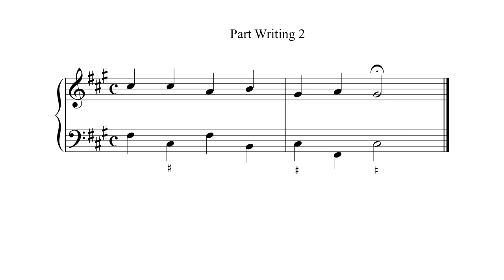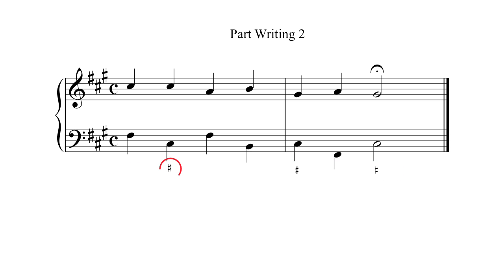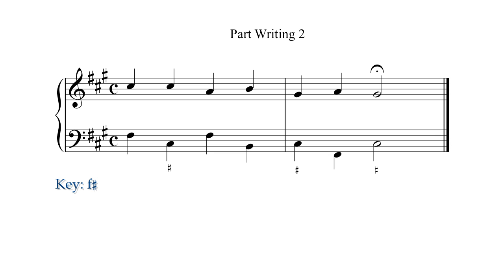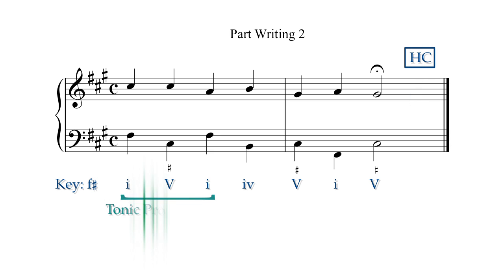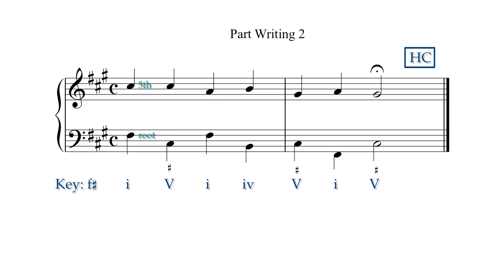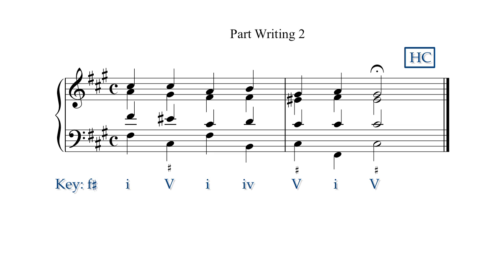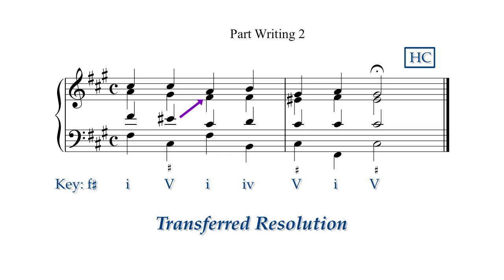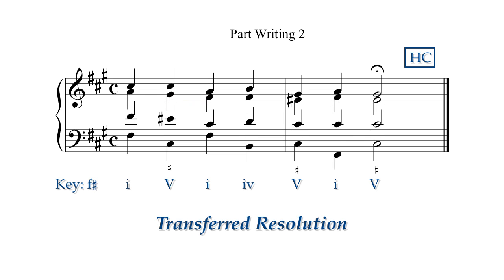Part Writing Exercise #2